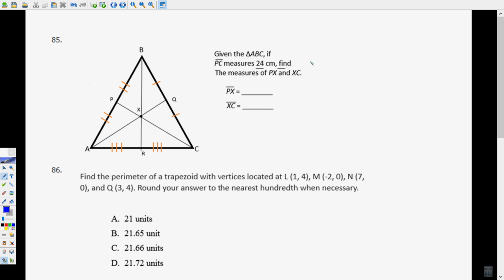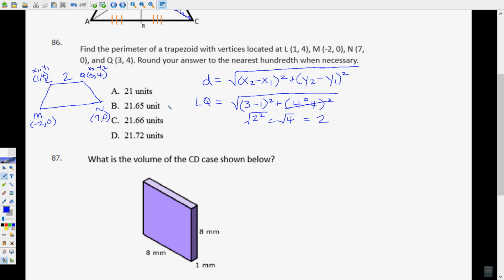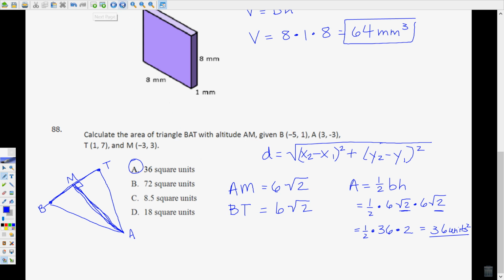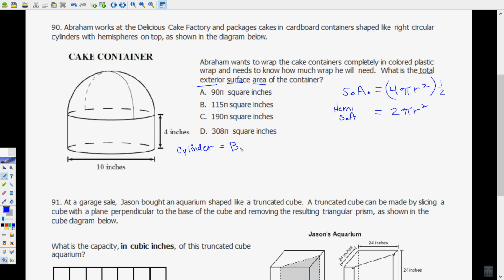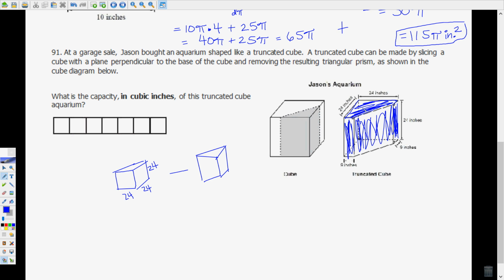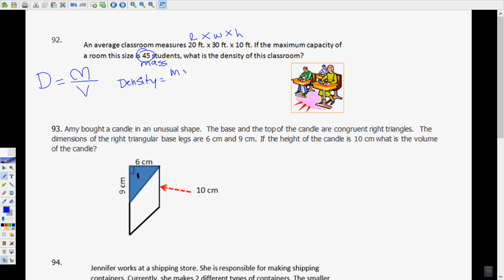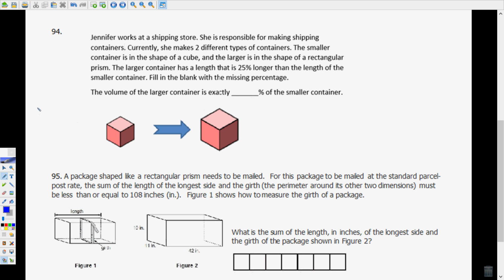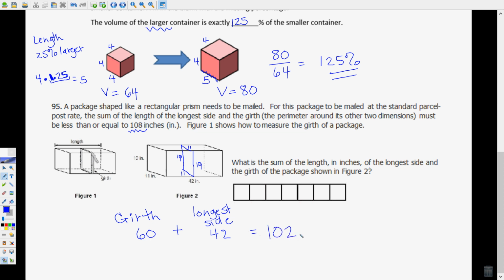FSA Geometry EOC Review Video #9 85-95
LAST ONE, Y'ALL!!!  This video contains problems 85-95 of our FSA Geometry EOC Review Packet.  The website where you can find the questions is Please work the problems in the packet, then check your answers. Use these videos if you miss a day or if you get stuck on a problem. (obviously not professionally filmed, scripted, or edited) :o) This is the link to the Review Packet on OneDrive

Also remember that on our class Schoology page you will find more paper-based practice tests if you need MORE practice!